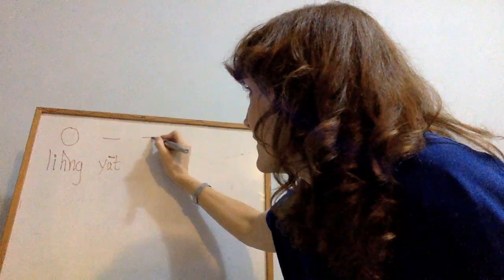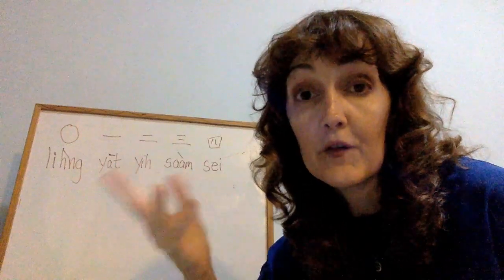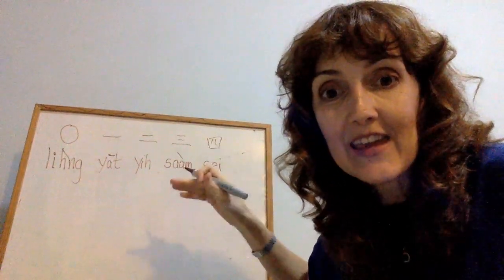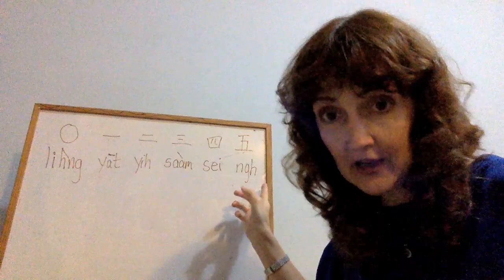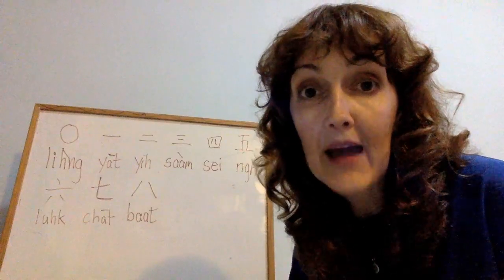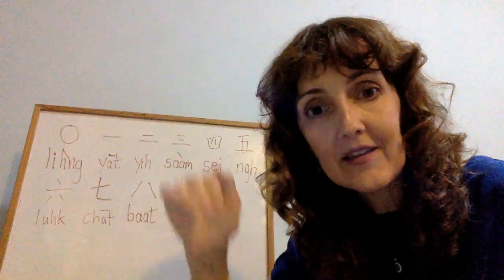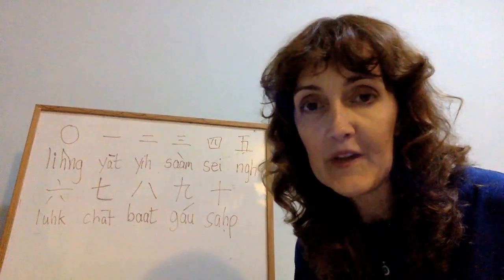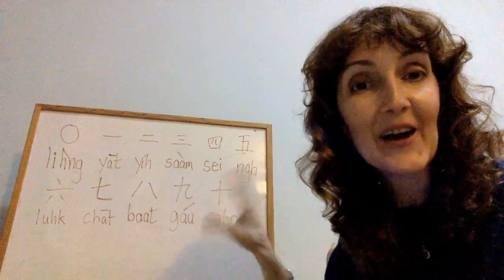Learn Cantonese - numbers 0-10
Learn the numbers 0 to 10 in Cantonese with me!

I'll also fill you in on some interesting factoids about some of the numbers.  (One I forgot to mention was how the number nine is part of the name "Kowloon" -- the Nine Dragons that used to make up the landscape of Kowloon before they dug into some of them to reclaim the harbour!)

You'll also learn how to write 1-10 in Chinese, too.

Here's what I'm rambling on about in the beginning:

Hi everybody! I'm Sue Marguerite and today I'm going to teach you the numbers. Why are we going to talk about numbers? Because I think numbers are really important, right? We use them every day. For example, you have a new friend and he/she asks you "what's your number?" you can use Chinese to tell them, and I think if you use Chinese, they'll be super surprised and you'll be super happy. So are you ready? OK, let's begin!

I really hope you find this video useful and let me know if you have any suggestions or questions in the comments below!

Remember to practice and don't get discouraged!  You can do it!!

Happy learning! :)
Sue Marguerite
Learn more Cantonese with me and open new windows into Cantonese culture by taking my Traditional Characters in Cantonese Pronunciation courses over
Learn traditional Standard Written Chinese characters, their Cantonese equivalent (if any), the radicals, proper stroke order, and much more!  Classes are on-going and combine online self-study with Zoom sessions.  This is a university-level course based on materials from the Chinese University of Hong Kong, and is effective and fun!